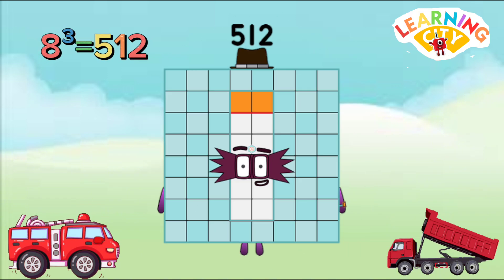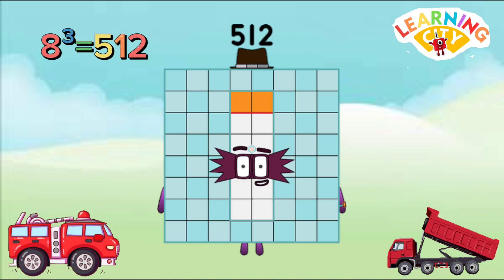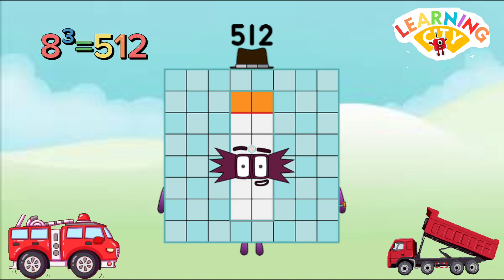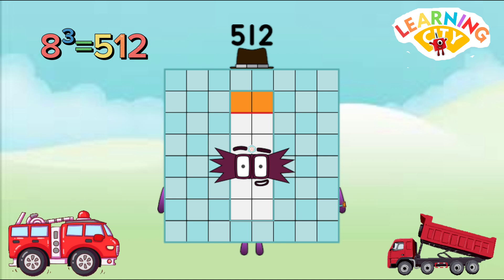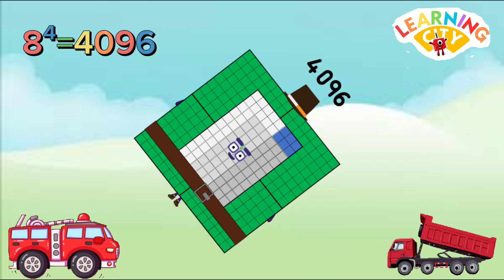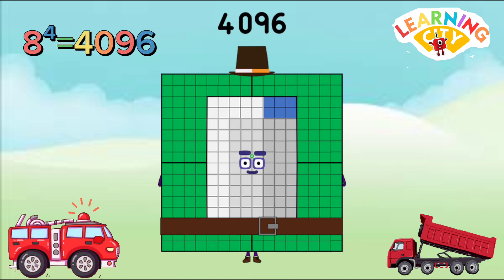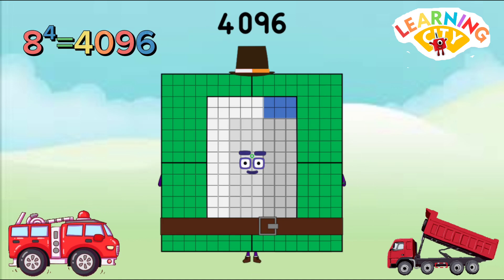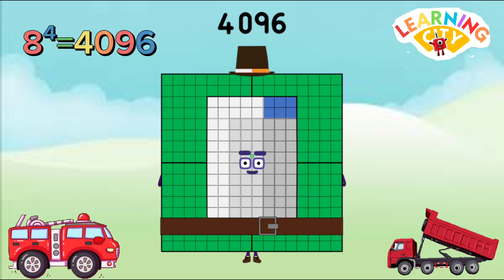UNLOCK: POSITION OF NUMBERBLOCKS MULTIPLICATION BY 8 | POWERS OF 8 | LEARN TO COUNT | learning city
. big numberblocks are fun to read count and learn..